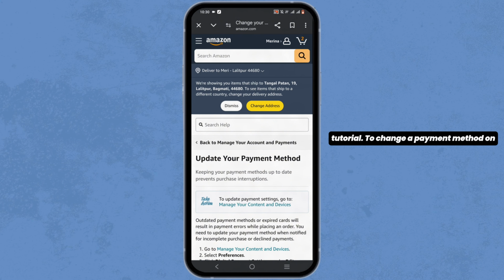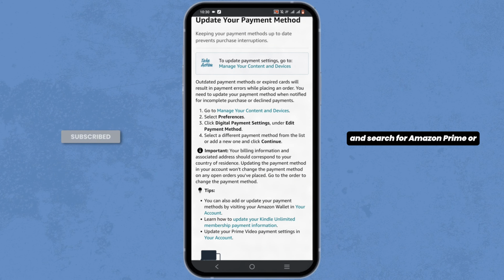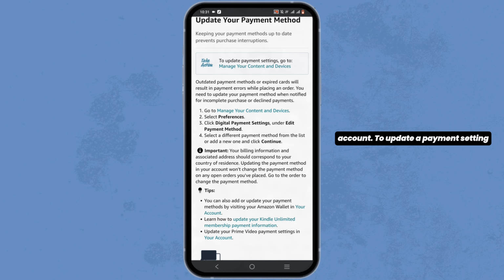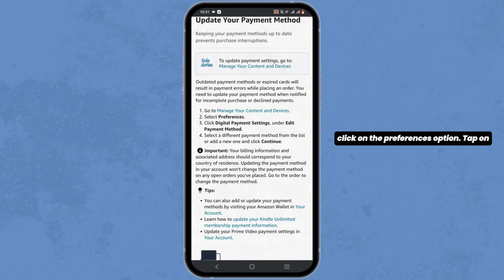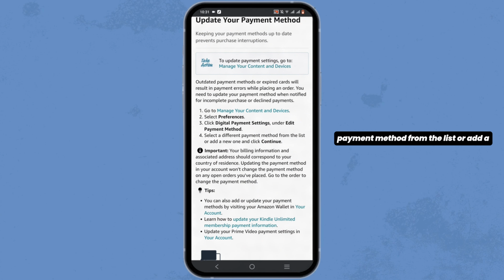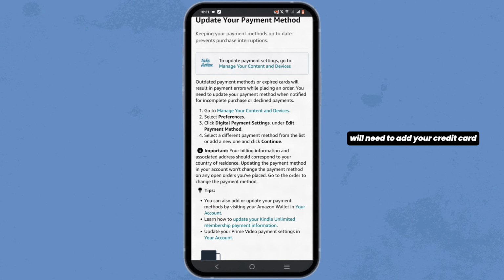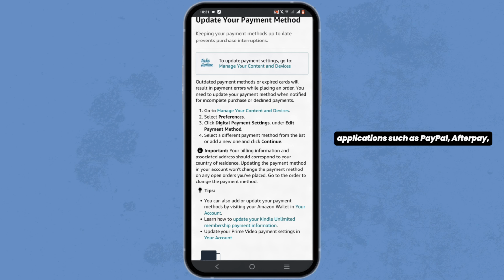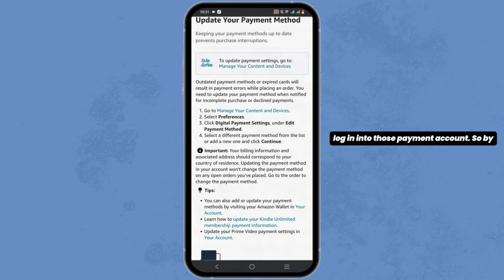How to Change Payment Method on Amazon Prime Video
Need to update your payment method on Amazon Prime Video? In this video, we’ll show you how to quickly and easily change your payment details for your subscription or purchases.